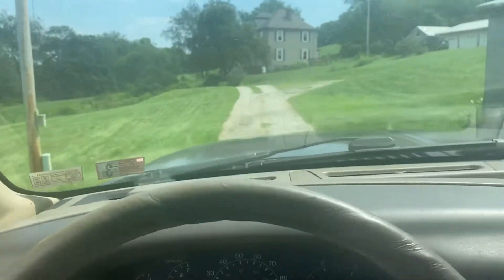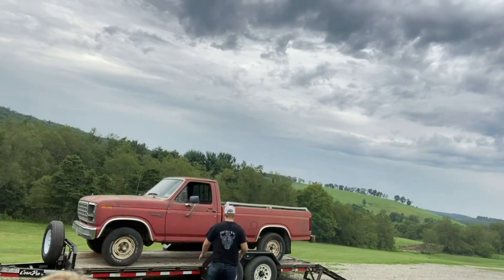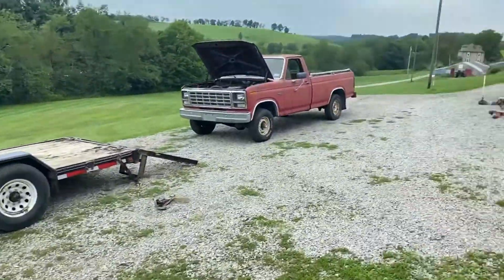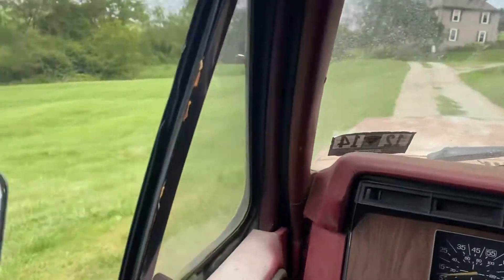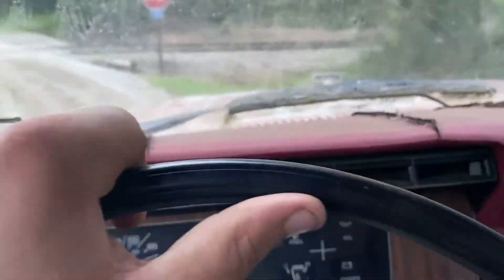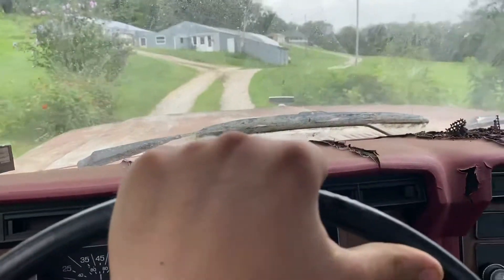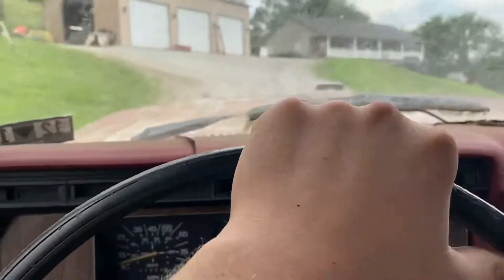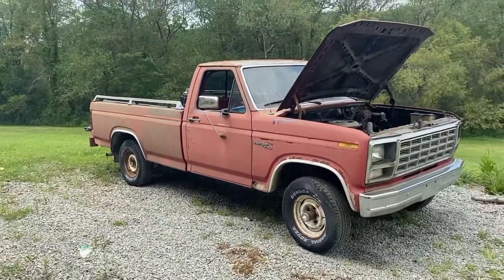Pat - The Junk Yard Dog Part 3 - Collecting the Parts Truck - Beater With A Heater Series 1986 F150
Kenny gets the second truck from Wellsburg to complete the Beater With A Heater build. A 1980 Ford F150 will be used for the 4X4 drive line and the grille. This truck is powered by a carbed 302 and a C6. The boys hope to harvest all the good parts for Kenny's winter beater. Keep up to date with the build right here on Mongo's